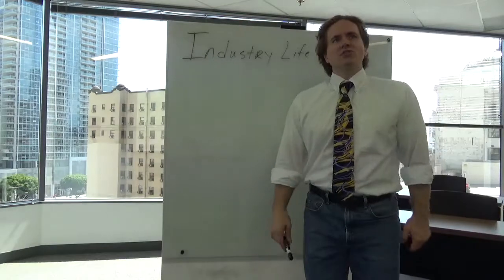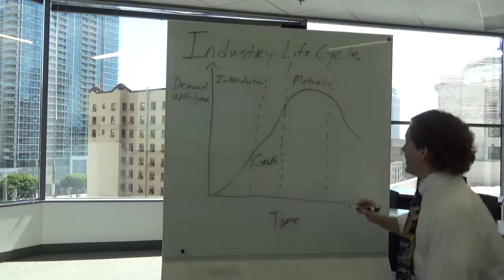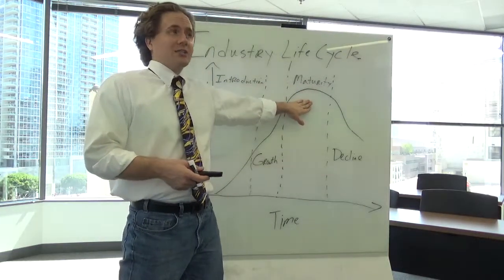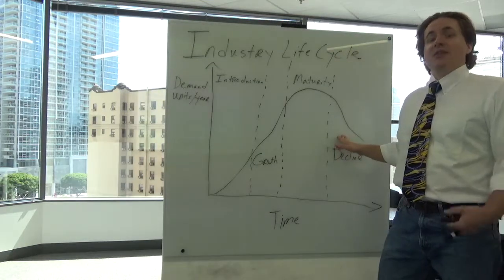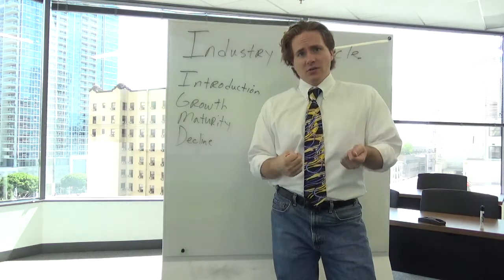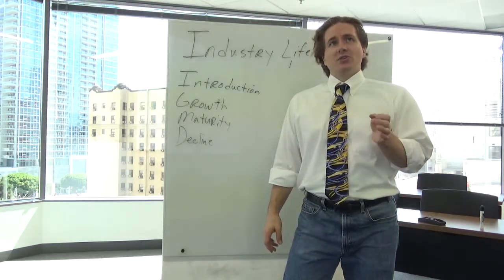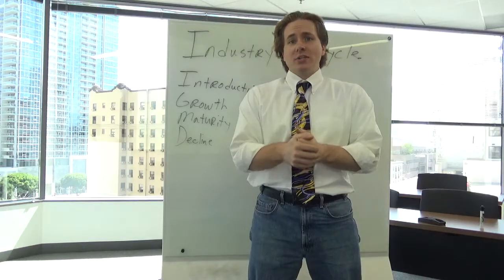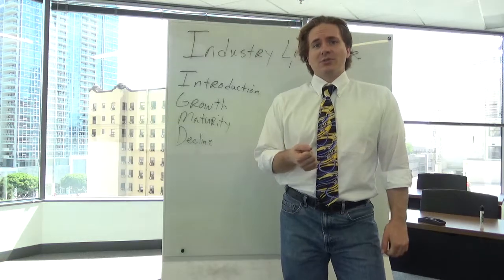The Industry and Product Life Cycle